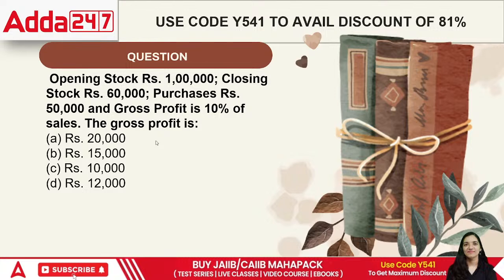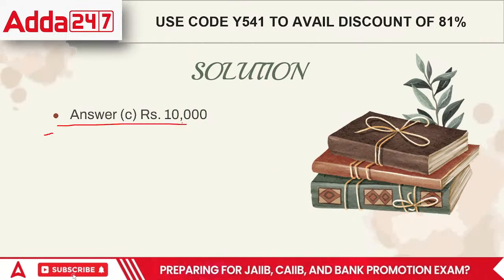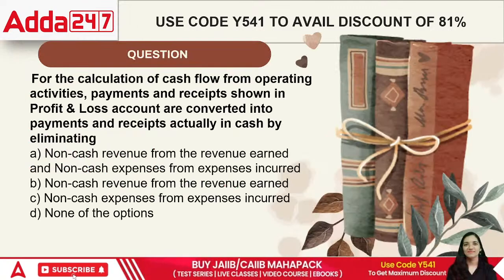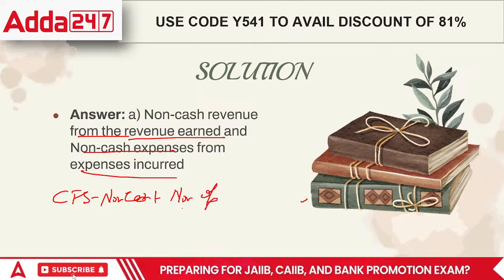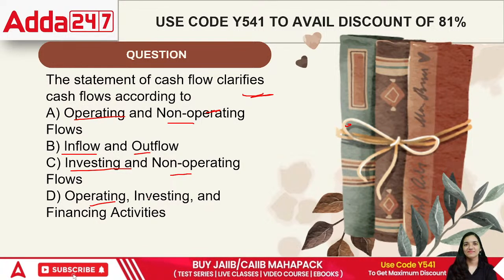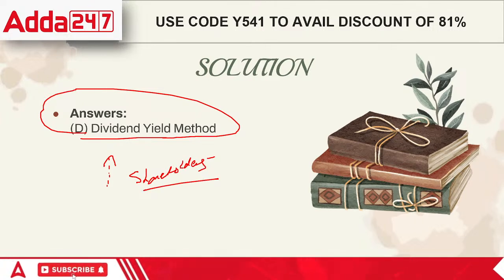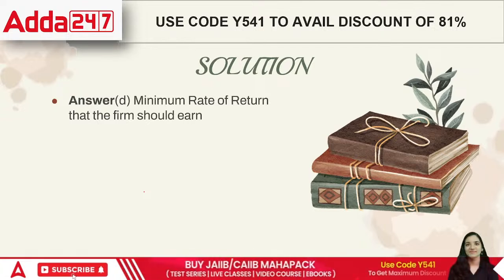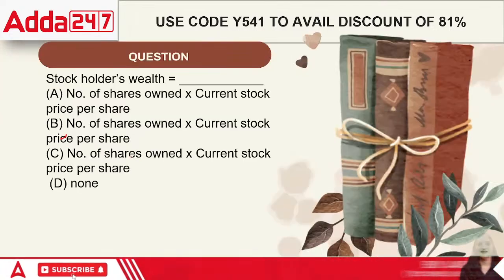JAIIB May 2023 | AFM | English Medium | Selection Series | 60 DAYS 60 CLASSES | Class 18